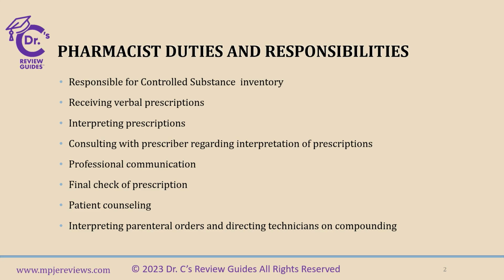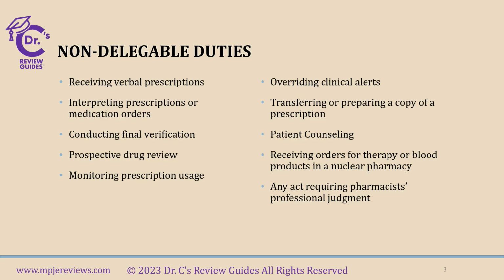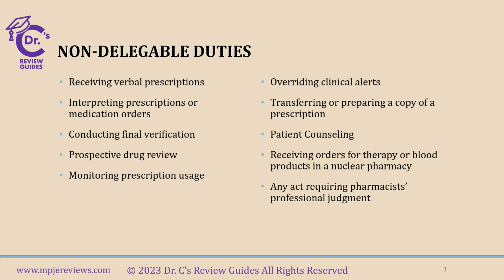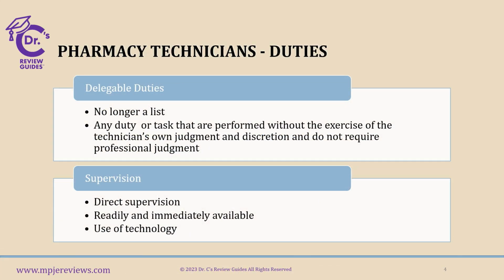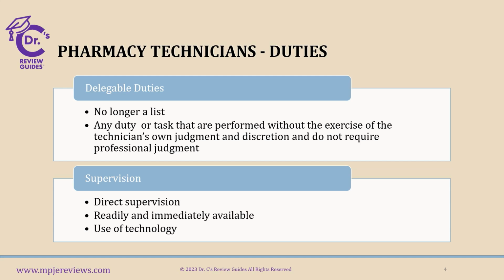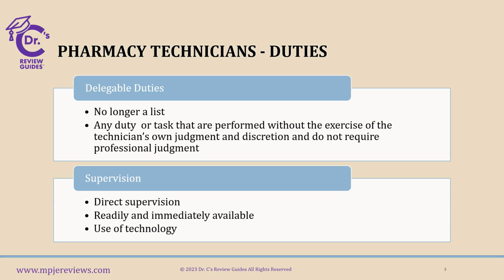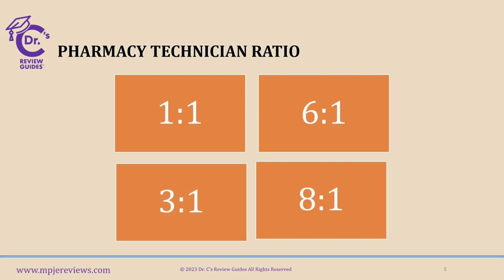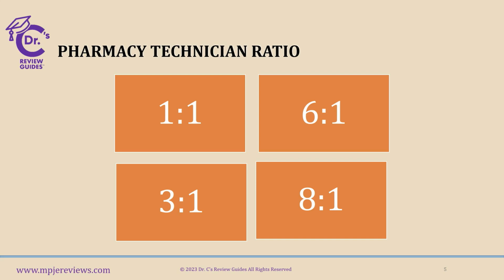Lesson 29 20230521 181049